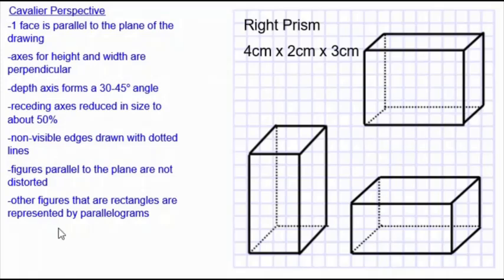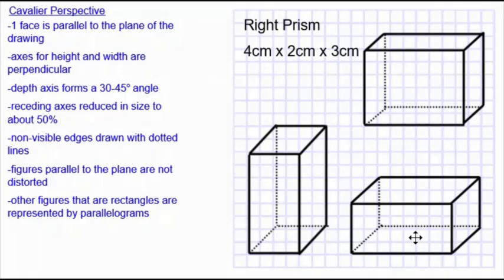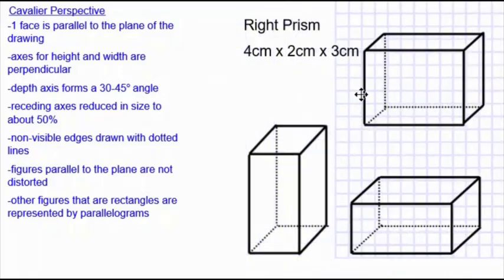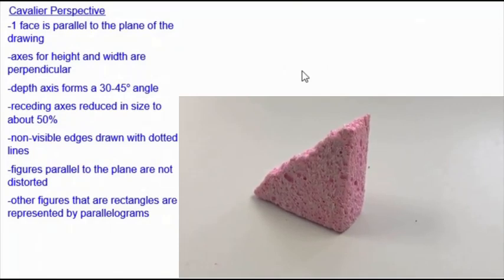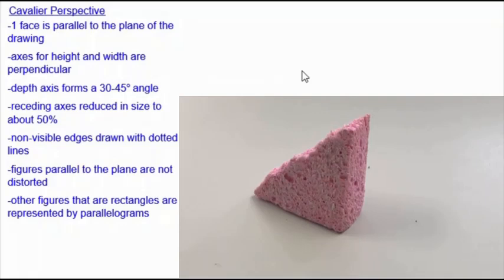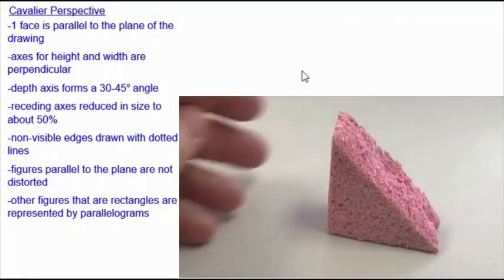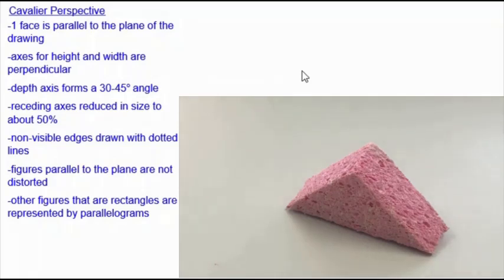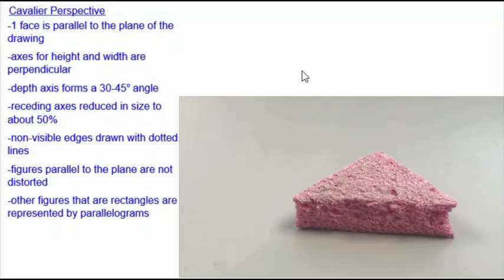Cavalier Perspective Drawing of a Triangular Prism - How Many Different Views Are There?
I made this simpler by using an isosceles triangle, or else even more views would have been possible.